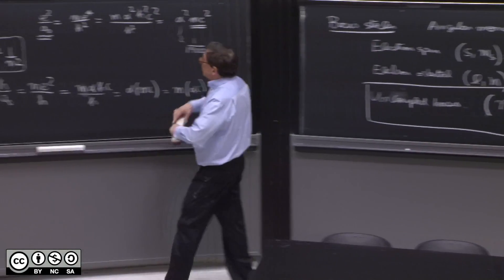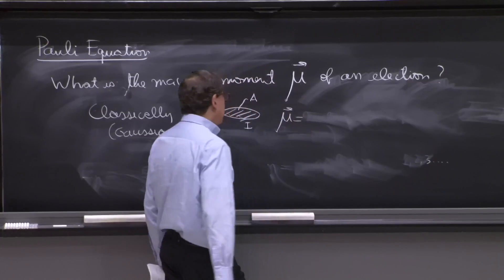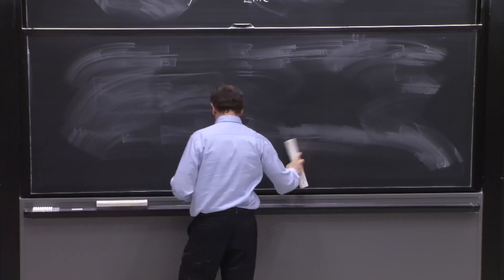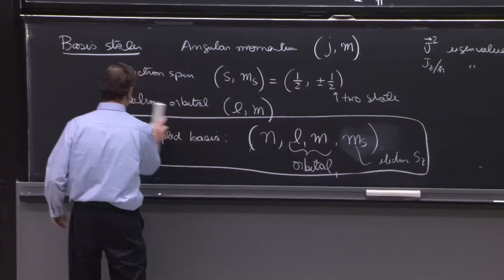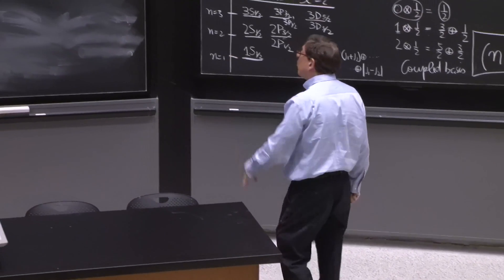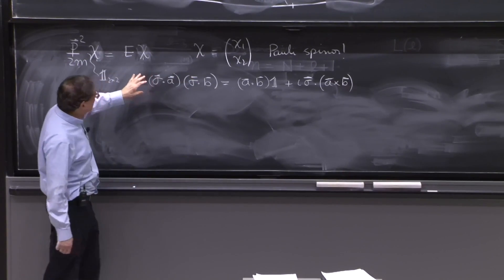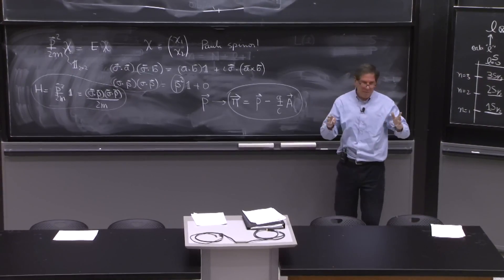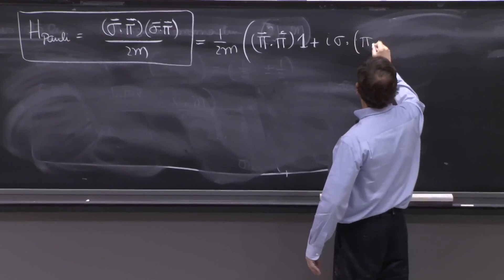L4.3 The Pauli equation for the electron in an electromagnetic field